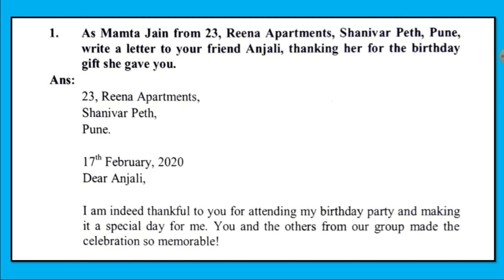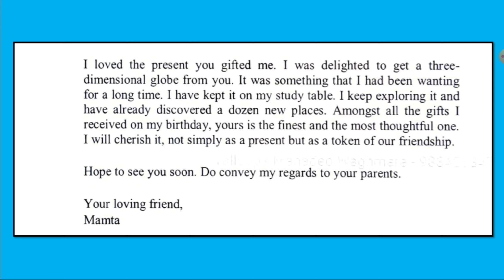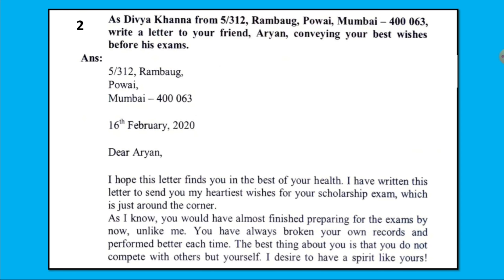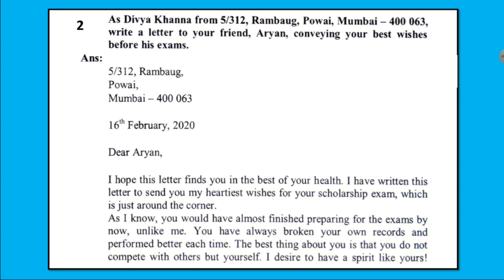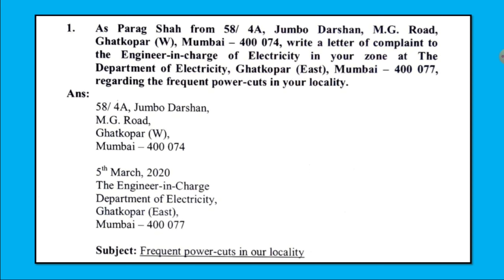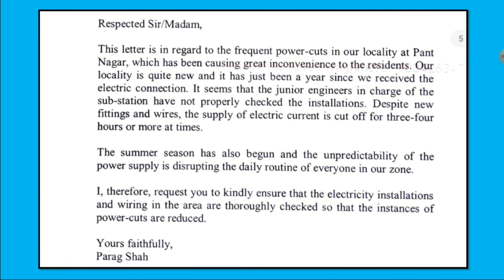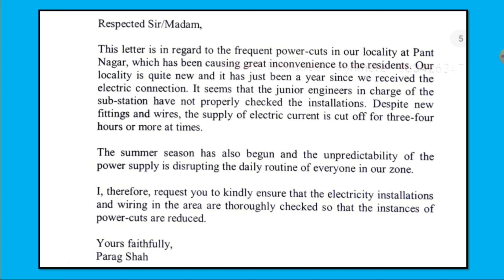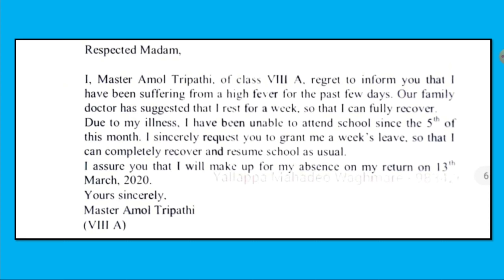LETTER WRITING ! PART - 3,Useful for Std. 8th, 9th & 10th Students ! Two Informal & Two Formal...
Letter Writing !
Video -2
Useful for Std. 8th, 9th & 10th Students !
Two Informal Letters !
Two Formal Letters !
इंग्लिश व मराठीत स्पष्टीकरण !

The Symbol of Knowledge ! Channel.
Mr.Yallappa Mahadeo Waghmare,
Assistant Teacher ,
H.B.P.A.B.Sawant Madhyamik Vidyalaya , Tondali - Pilawali, Tal. Chiplun, Dist. Ratnagiri.
State - Maharashtra, India.